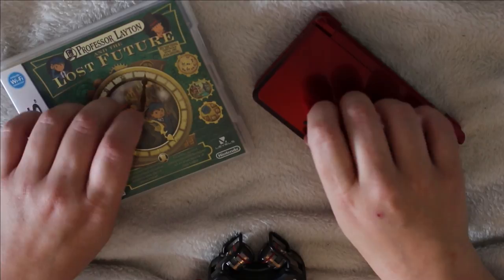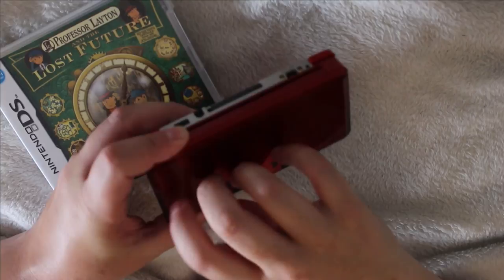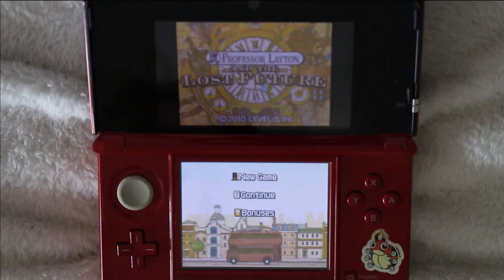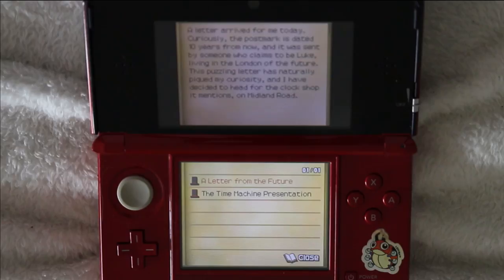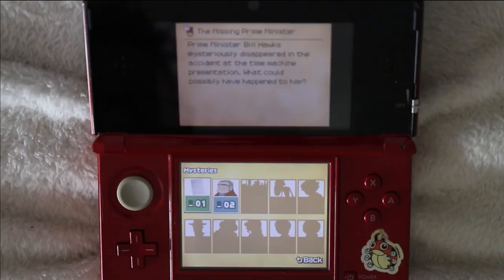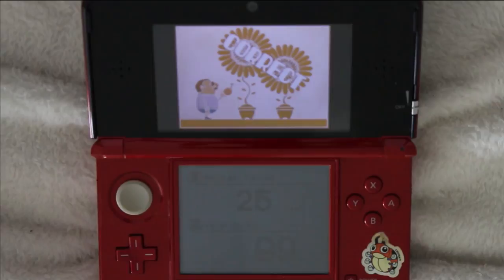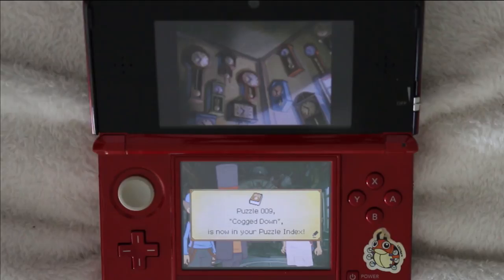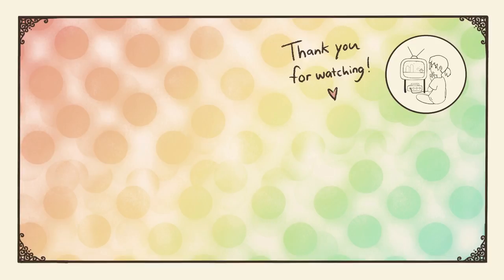ASMR - Let's play Professor Layton together!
Hello everyone! I hope that you are doing well! ♥
I made a video playing Professor Layton and the Curious Village a long time ago, back in the early days of my channel. Ever since, I have gotten a request here and there for more Layton, so here we go!
I really really love the early Professor Layton games for the DS! Fun fact about me is that I have had "Don Paolo's Theme" from Curious Village as my ringtone on my phone since forever ^^

Making this video was a little bit of a challenge, because I could not capture the screens of my 3DS in any other way than simply filming the 3DS with my camera, so that is what I did. I recorded the gameplay sounds when I played the game, and I had to add the voice over later on. I could not figure out any better way to do it ^^' This means that the audio quality when it comes to the game audio is not the greatest (sadly, because I love love love the soundtrack!) and also I could not get both screens in focus completely, so the upper screen is a little blurry, but the lower screen is the most important one anyway. Also please excuse the camera shaking a little here and there.
I kind of think it ended up becoming quite a cozy video, kind of old school in a way, and it kind of feels like you are watching me play this sort of over my shoulder, if that makes sense.

If you want to see my old video where I play the beginning of "Professor Layton and the Curious Village" (on an emulator), here it is

I also have a slightly less old video where I draw Luke. It has been unlisted for a while, but I got a request to make it public again, so I did :) If you want to see that, here is that one

I found a playlist with "Professor Layton music to sleep/study to" that is really awesome (made by @smugkat, who I hope doesn't mind that I link to it here)

If you want to learn more about what ASMR is, here is a link to the great website ASMR University

THANK YOU to my lovely patrons: Rain, Allison, Tom, Alex, Kyle, Jake, Karolin and Kristopher!

My Spreadshops:
Please choose your country down at the bottom of the page (or either the Europe or the US shop if your country is not in the list).

My intro animation and ending art is made by me!

Stay safe and sleep well!